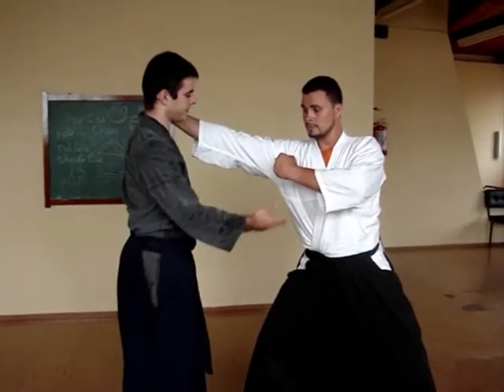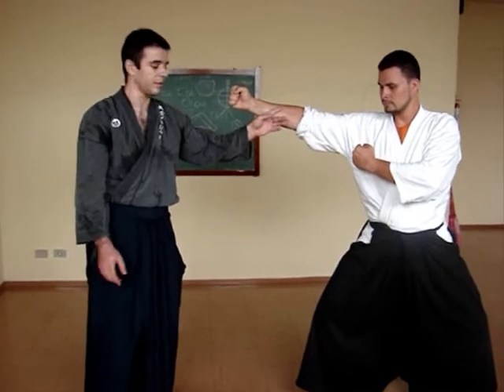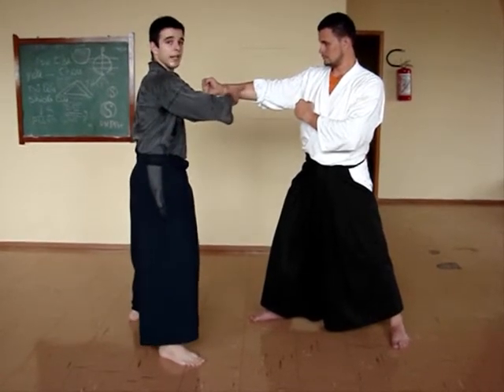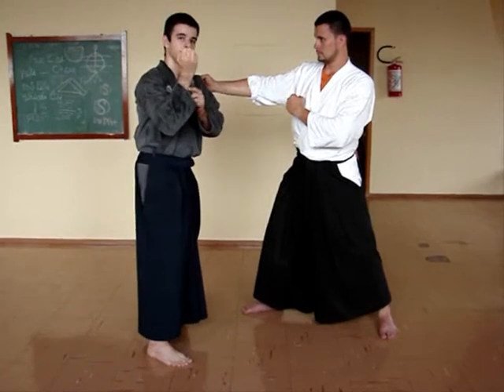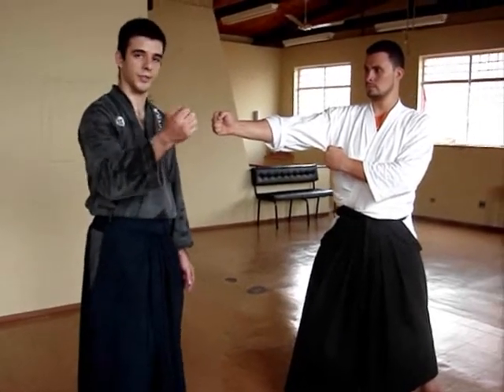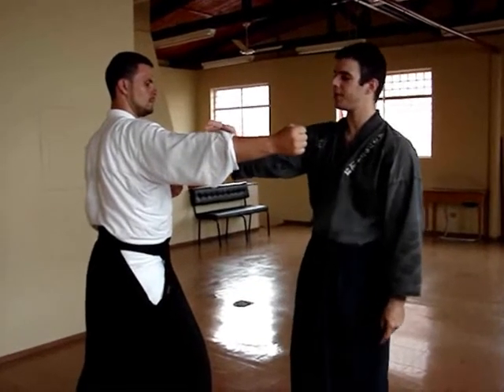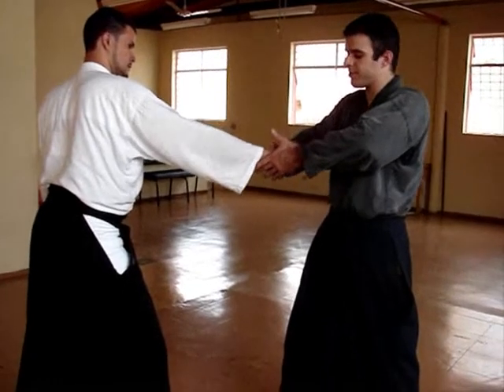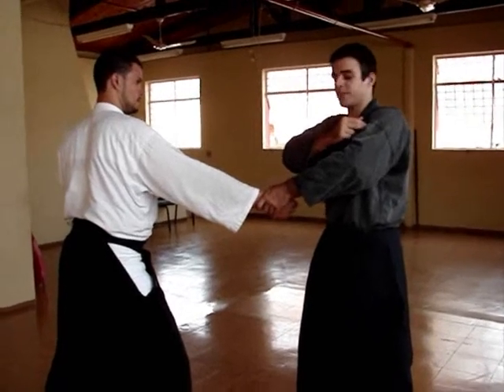Ogawa Ryu KoppoJutsu Video Class part - II